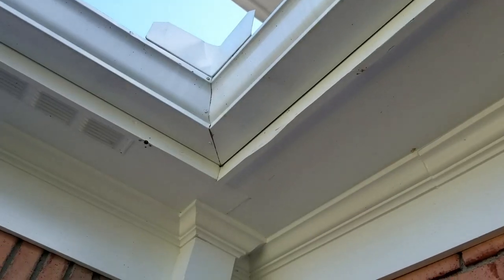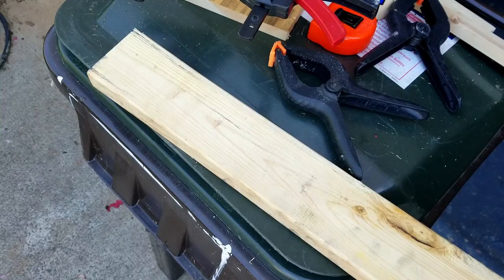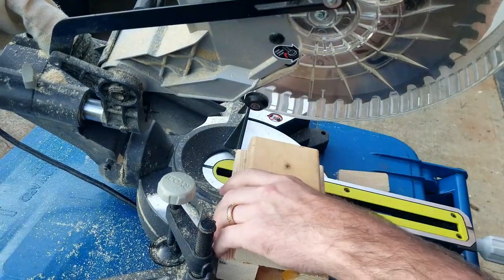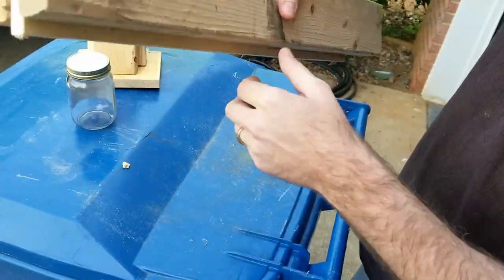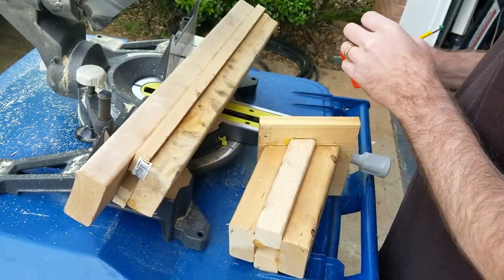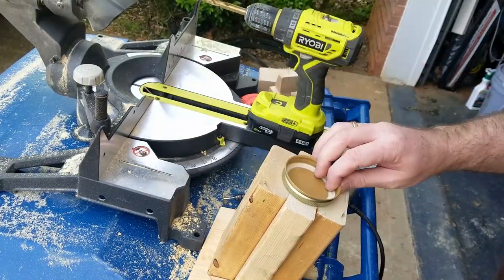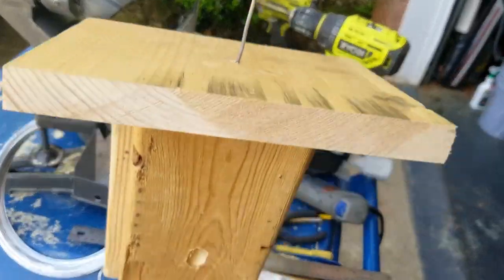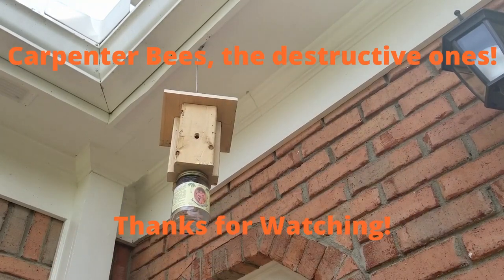Build Carpenter Bee Traps - Protect your Home and Wooden Fascia!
Carpenter Bees are chewing my house fascia so we've got to stop them from forming a big nest. To do that we build some bee traps to deploy around the house.

If any of our videos are helpful or entertaining, please consider supporting us!